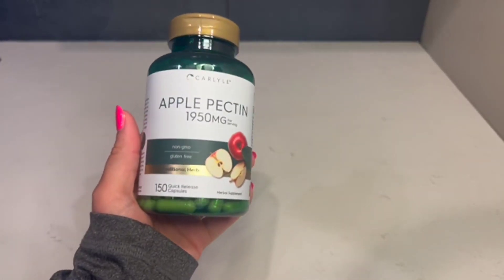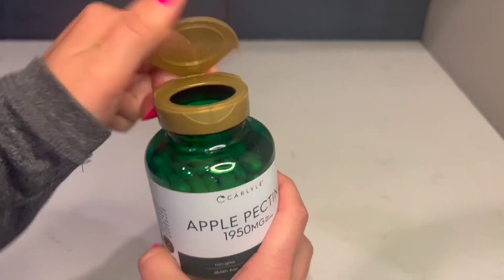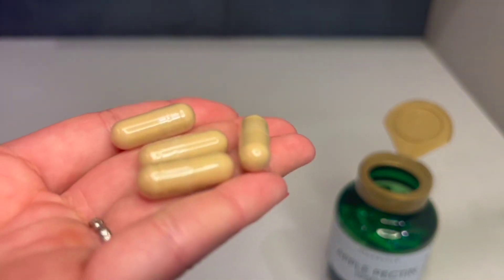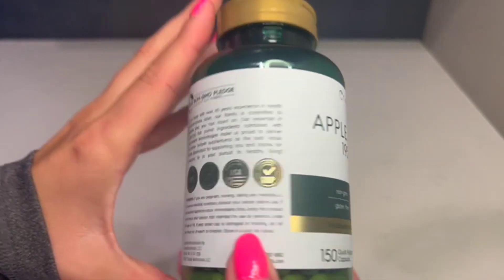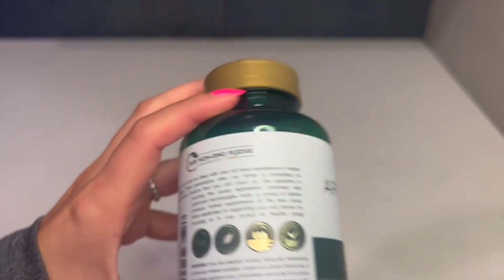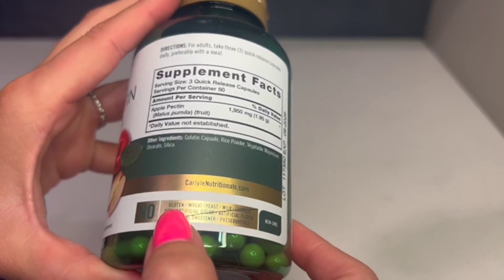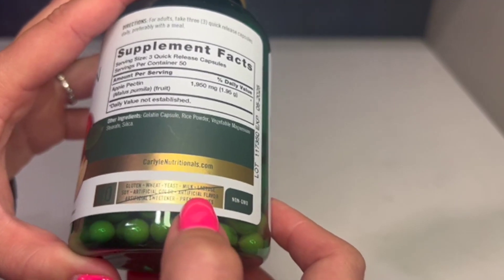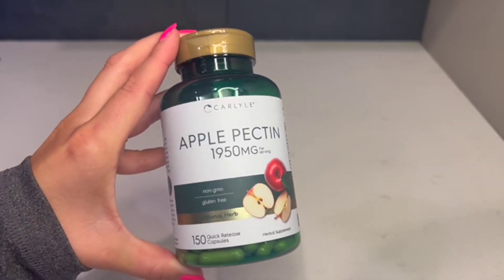My Honest Review of Carlyle Apple Pectin Capsules!